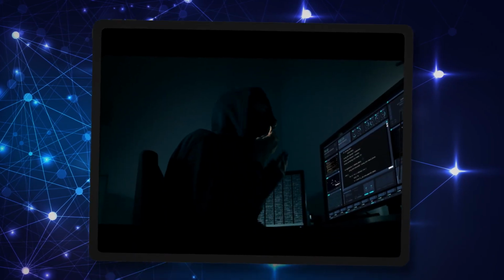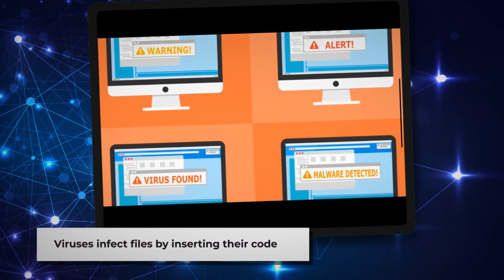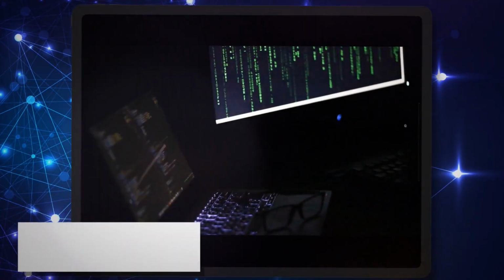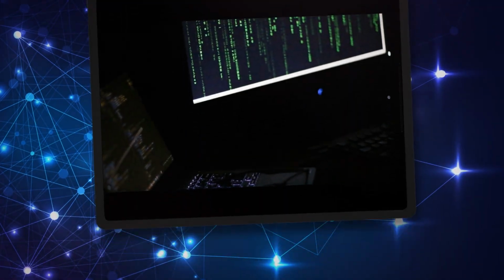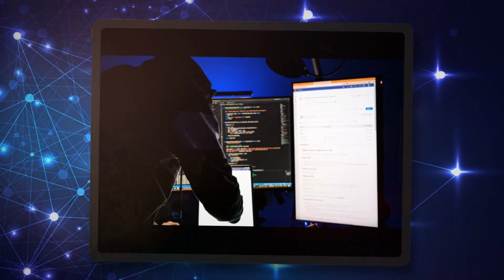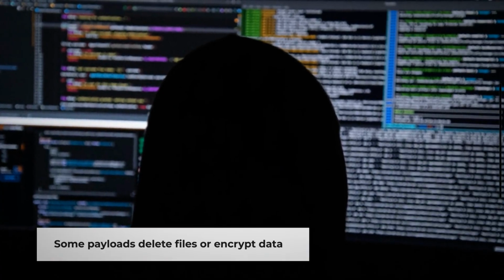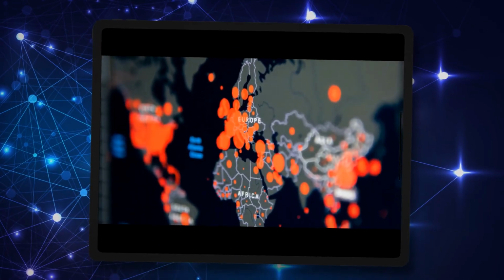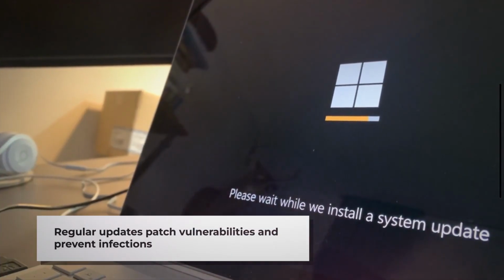How Computer Viruses Work | From Infection to Impact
🔥💻 Ever wondered how computer viruses actually work? In this video, “How Computer Viruses Work | From Infection to Impact,” we’re breaking down the entire life cycle of a digital infection — from the moment your device gets compromised to the devastating effects it can have on your files, privacy, and even global systems. 🦠⚙️

You’ll learn how malware spreads, what makes worms, trojans, and ransomware so dangerous, and how hackers exploit vulnerabilities in operating systems like Windows, macOS, and Linux. 🧠💾 Whether you’re an IT student, programmer, or just fascinated by cybersecurity, this video gives you an inside look into the hidden world of digital warfare.

We’ll also reveal how major companies like Microsoft, Apple, Google, and Amazon defend against these attacks — and how YOU can protect your data with smarter antivirus strategies, firewalls, and ethical hacking knowledge. 🛡️

🎯 If you love tech, programming, or just want to understand how the internet stays safe (or doesn’t), this is for you!